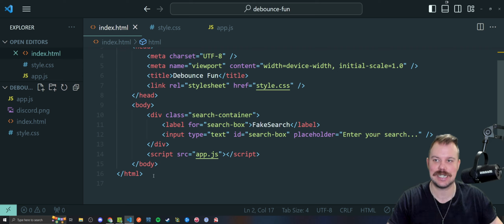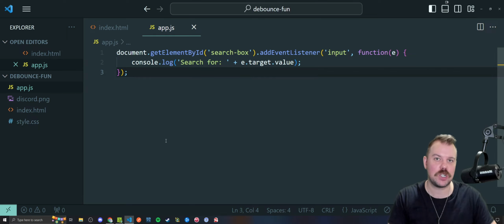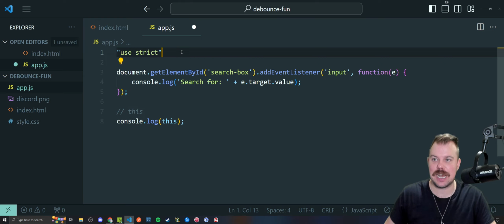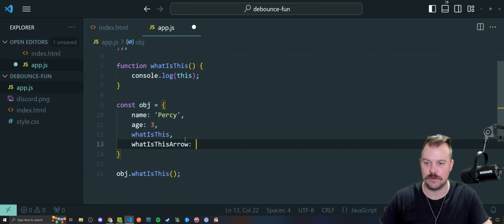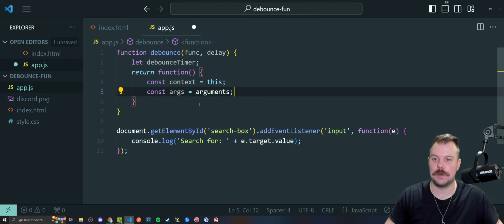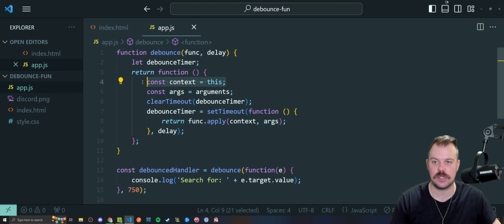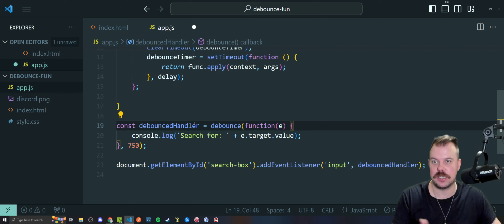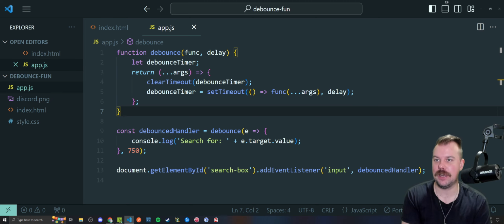Unveiling the Secrets of Debounce in Vanilla JavaScript: Answering a Student's Brilliant Question!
In this special episode, we embark on a coding adventure sparked by a thoughtful question from one of our community members! Join us as we delve deep into the concept of Debouncing in JavaScript, a must-know technique to optimize your web applications, especially when it comes to handling events like keystrokes or window resizes.

1. **Debouncing Concept and Use Cases**
   - Understanding the need for debouncing
   - Real-world scenarios where debouncing is essential

2. **The Mystery of the `this` Keyword**
   - Traditional Function Syntax vs. Arrow Function Syntax
   - How `this` works and its varying contexts in JavaScript
   - The role of "use strict" directive in influencing the behavior of `this`

3. **Hands-On Coding**
   - Setting up a simple HTML & CSS template with a Vaporwave aesthetic
   - Coding a debounce function from scratch
   - Exploring the usage of `apply` method to maintain `this` context in traditional function syntax
   - Leveraging ES6 arrow functions for a cleaner and more modern approach

4. **Wrapping Up**
   - Summary of key learnings
   - Further exploration and learning paths

**Special Mention**: A huge shoutout to our community member for inspiring this video! Your curiosity fuels this learning journey. To others who are watching, join our thriving community for just $25 a month and gain access to a rich repository of learning resources covering Front End, Back End, and advanced React courses, with more being added regularly.